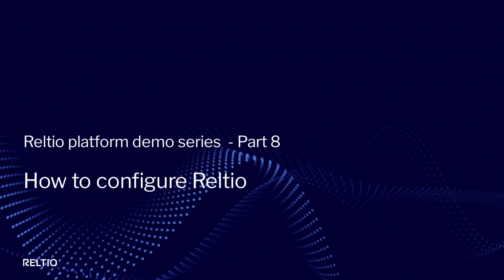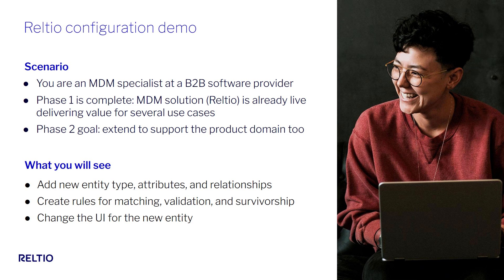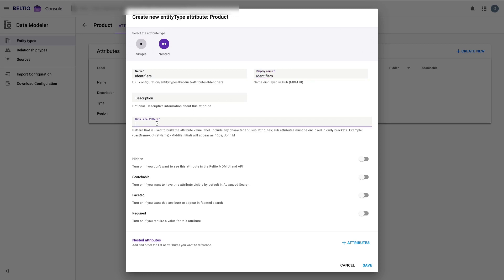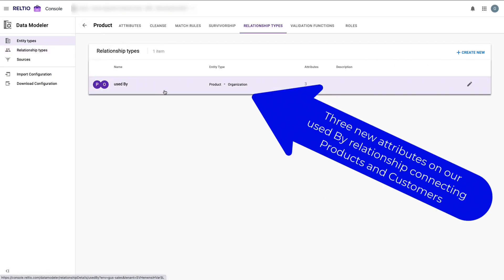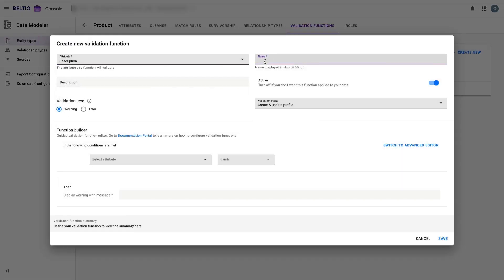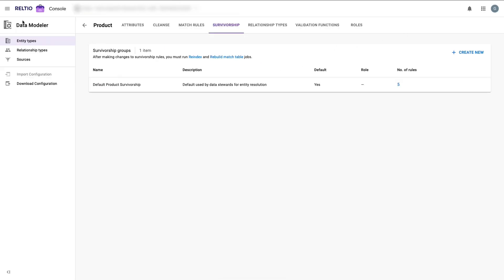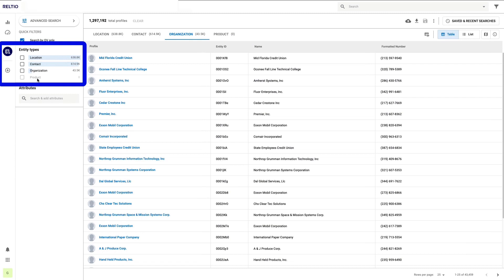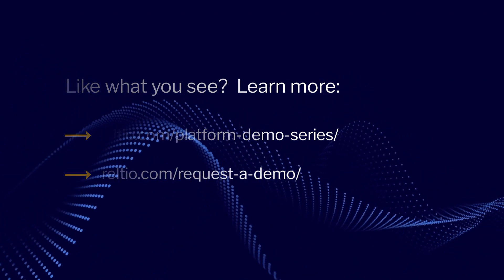Reltio Platform Demo Series Part 8: How to configure Reltio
Want to learn more about how to configure Reltio? Watch this detailed product demo on how to configure data models, entities, match rules, and more.